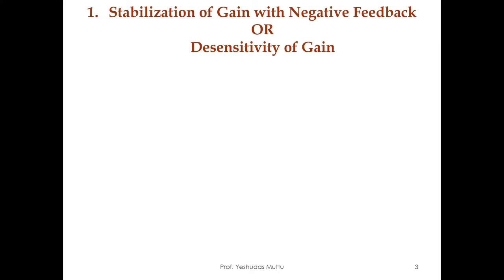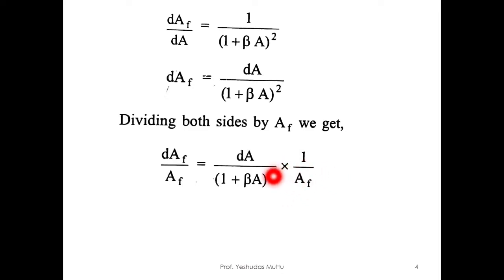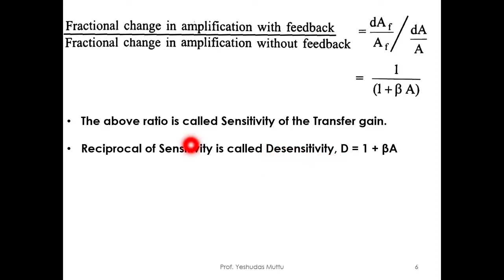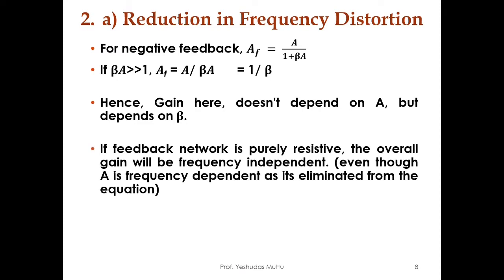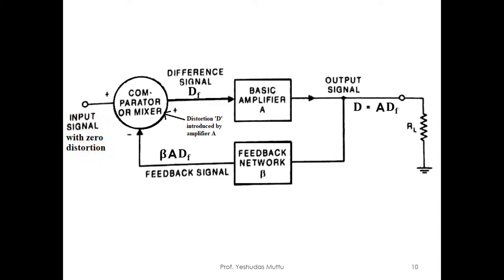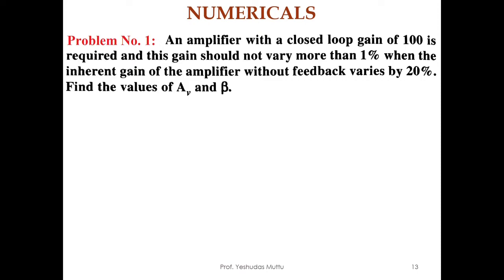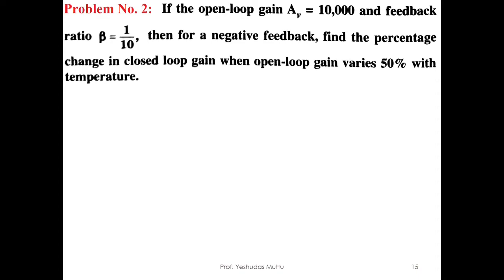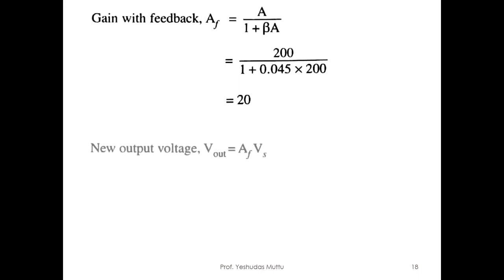4. Gain Stability, Distortion & Noise